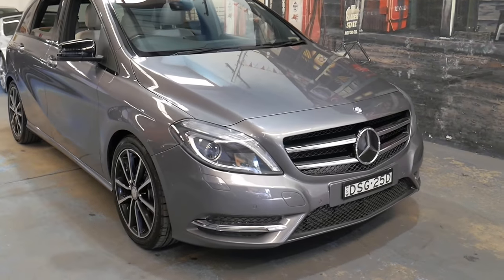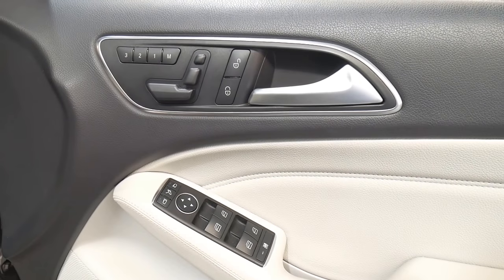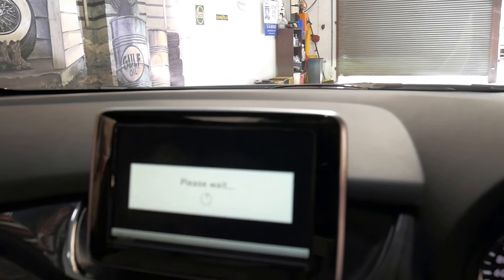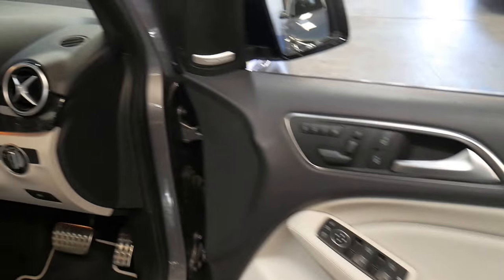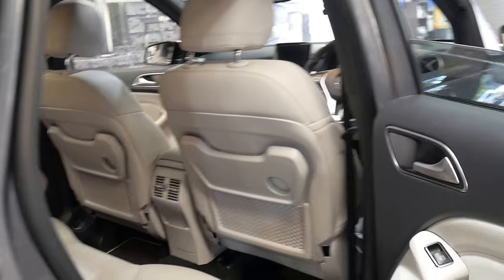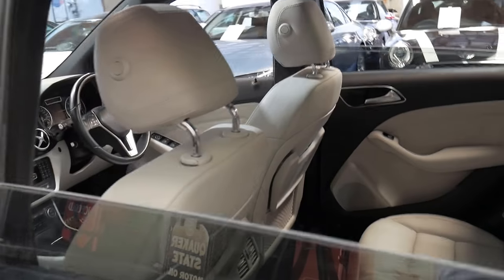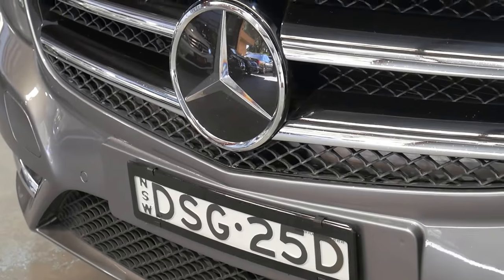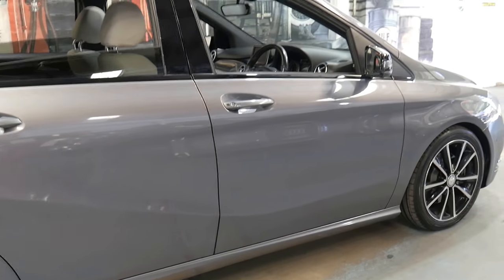Mercedes Benz B250 - 2014